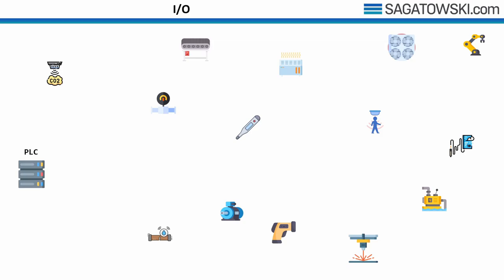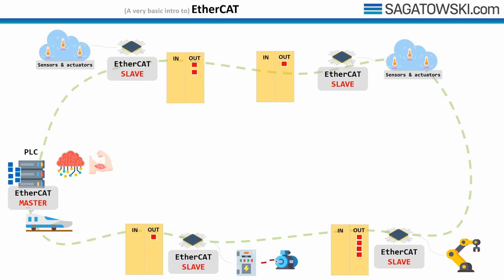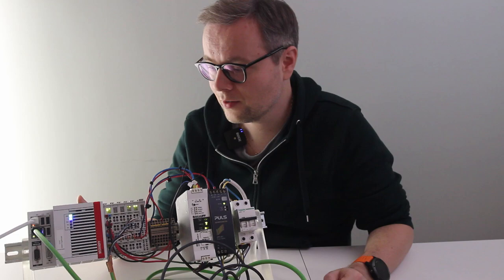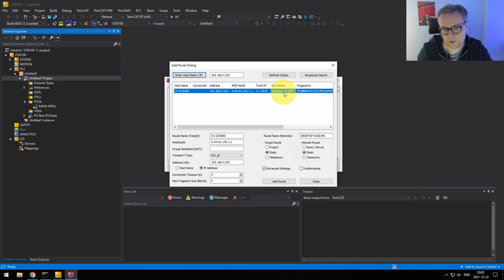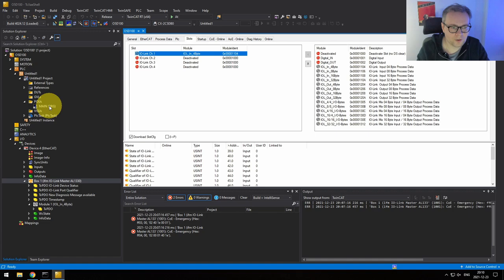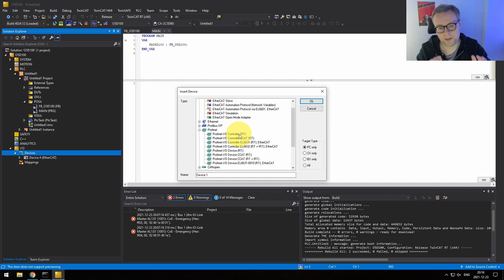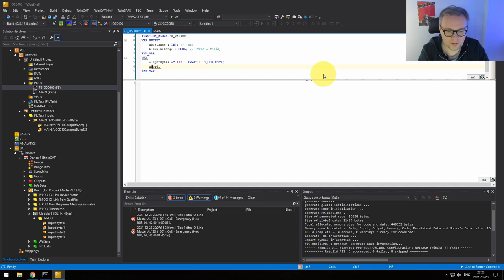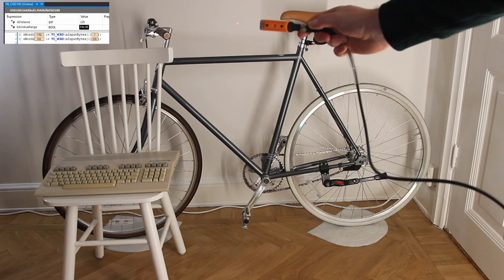PLC programming using TwinCAT 3 - IO (Part 10/18)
When designing and building a control system you will eventually want the control system to actuate something, be it a relay, a motor, a pneumatic system or maybe a complete 6-axis robot. To get feedback of the actuation, sensors are needed. In this part we will cover how we communicate with the environment using inputs and outputs.

Intro 0:00
I/O (fieldbuses) 1:11
EtherCAT 4:36
Linking hardware 8:55
Hardware intro 12:22
Coding time 16:59
Sensor demo 40:37